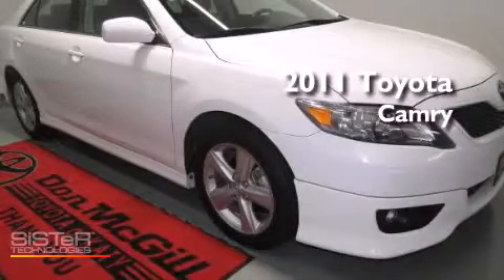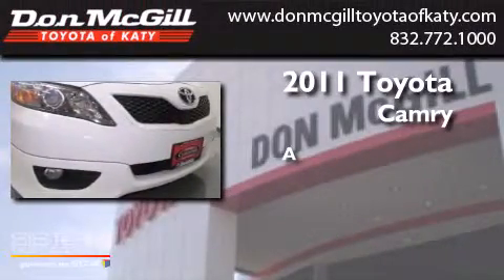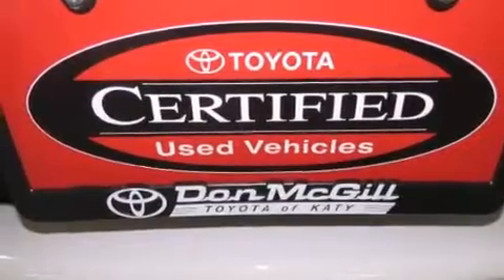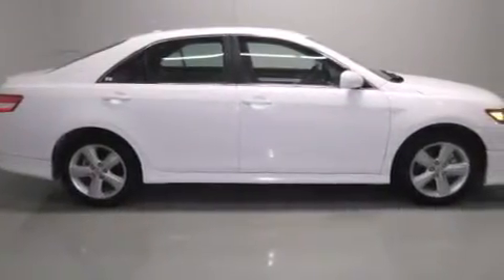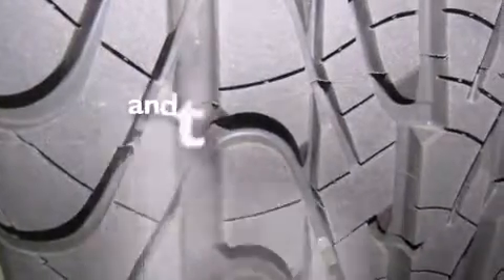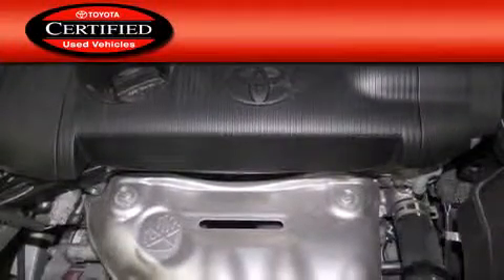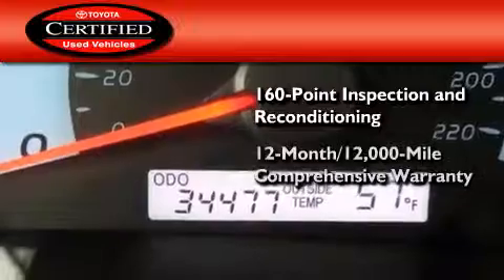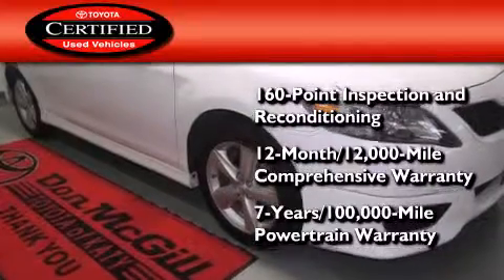Pre-Owned 2011 Toyota Camry Katy TX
We've been honored to serve the Katy TX area , we promise that your experience at our dealership will exceed your expectations ! Year : 2011 Make : Toyota Model : Camry Trans . : Automatic Exterior : Super White Miles : 34,459 Stock : K52605 Don McGill Toyota of Katy 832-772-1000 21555 Katy Freeway Katy , TX 77450 Pre-Owned 2011 Toyota Camry Katy TX